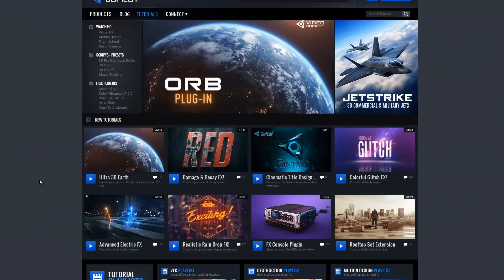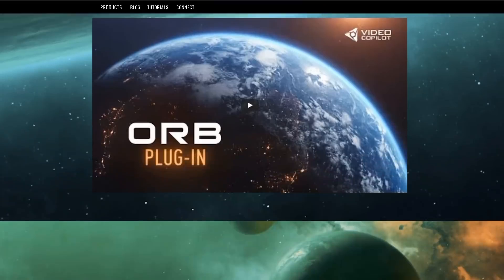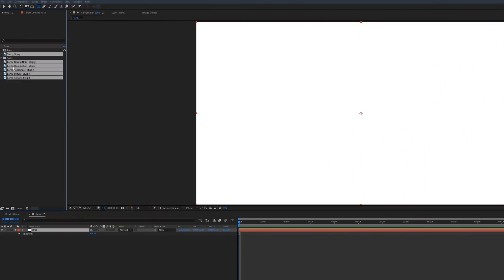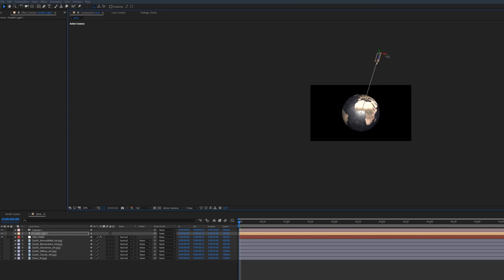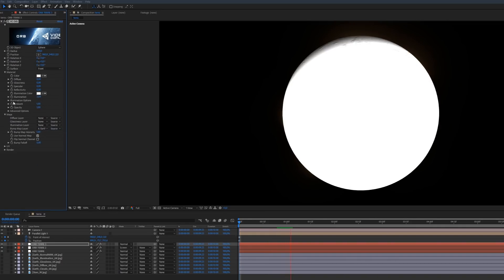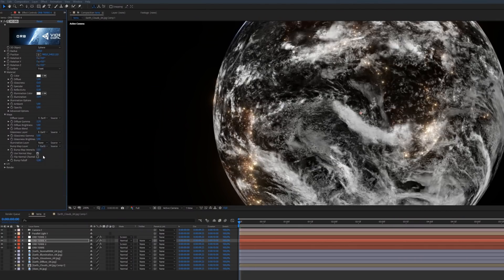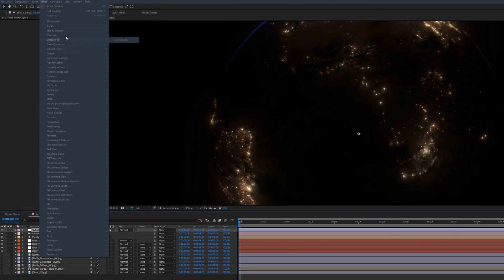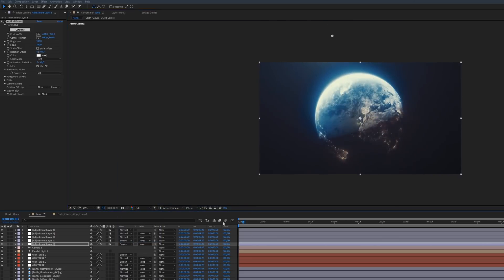COMMENT CRÉER DES PLANÈTES FACILEMENT!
Le tipeee de la chaîne si tu veux nous soutenir et avoir CE GENRE de contenu en plus ! :D

ATOM